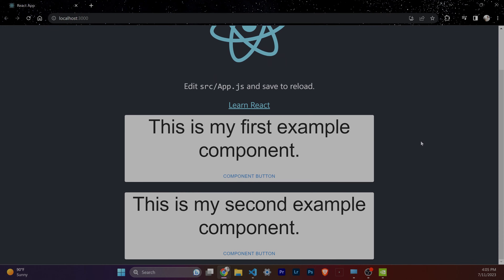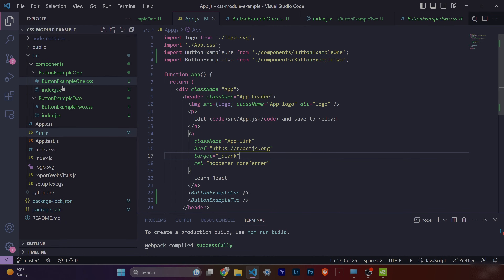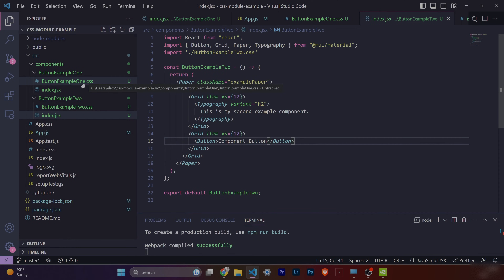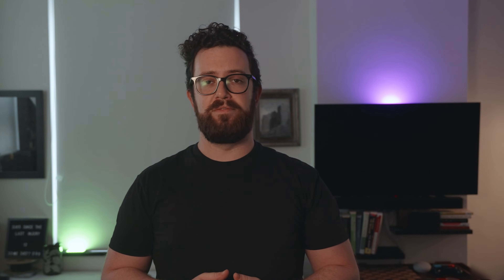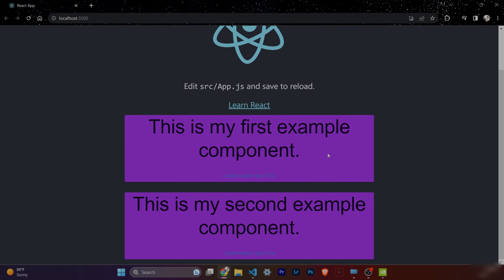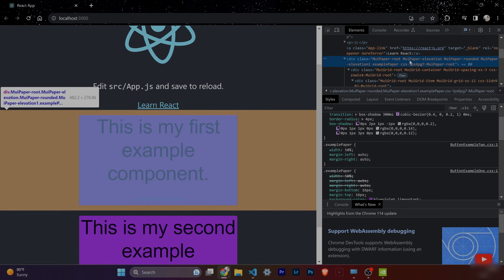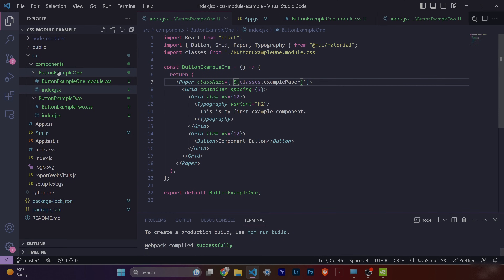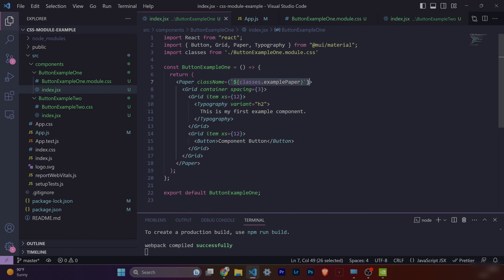The Best Way To Style Components In React | CSS Modules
In this video, I'm going to show you how to use CSS modules in React. CSS modules is a new feature in React which allows you to manage your CSS in modular fashion. This is a huge advantage over using conventional CSS files, because it makes your code more organized and manageable.

If you're interested in learning more about CSS modules or React, then this is the video for you! I'll show you how to use CSS modules in React, and how it can help you write more organized and manageable code.